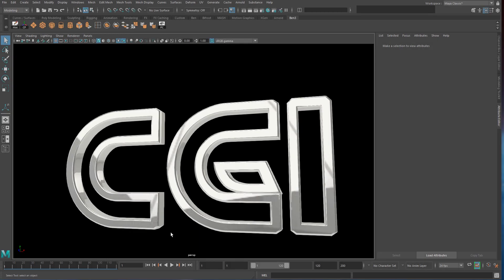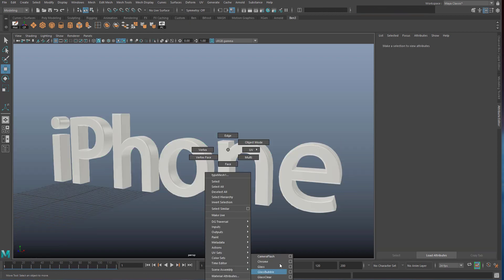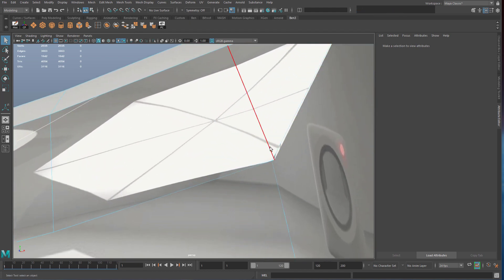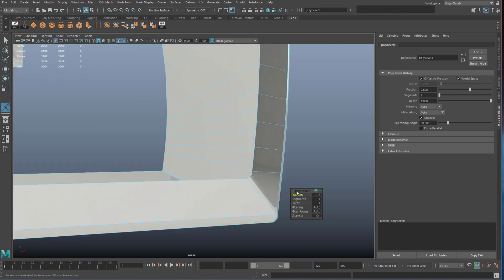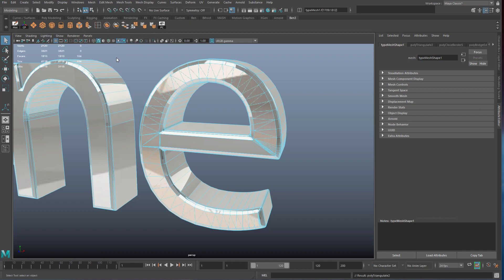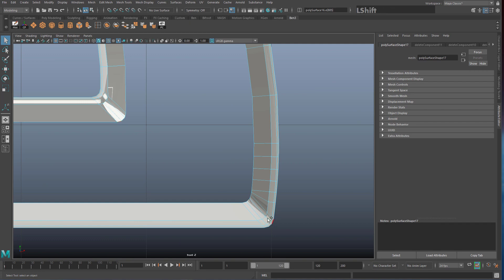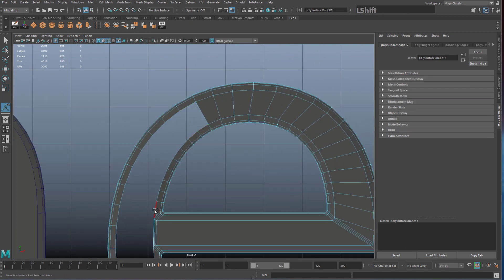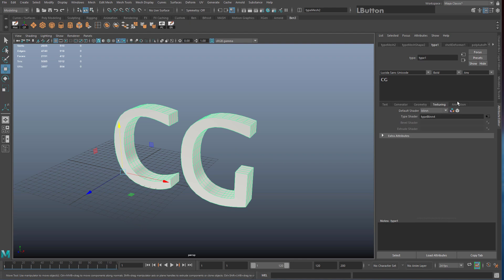How to make text properly in Maya (smoothable and neat)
Creating text is super easy. Creating text that works well in a game engine or VFX production pipeline is a bit more tricky. This tutorial shows you how to:
0:16 Create text that looks fine on the surface.
3:00 Create text that is exportable to a game engine but still a bit messy
11:18 Create professional text with a neat wireframe.
16:47 Duplicate text that is still editable

How to make geometry shiny in viewport: coming soon